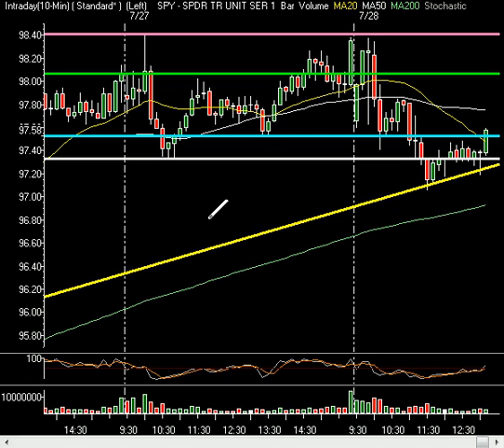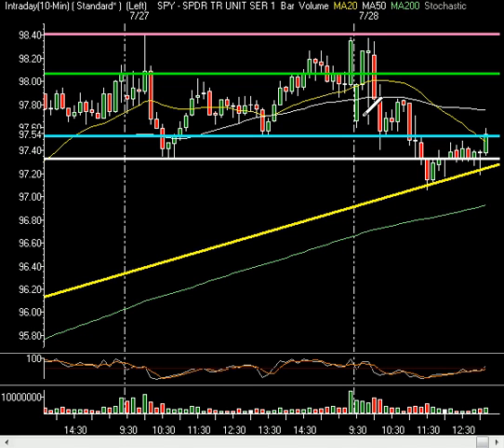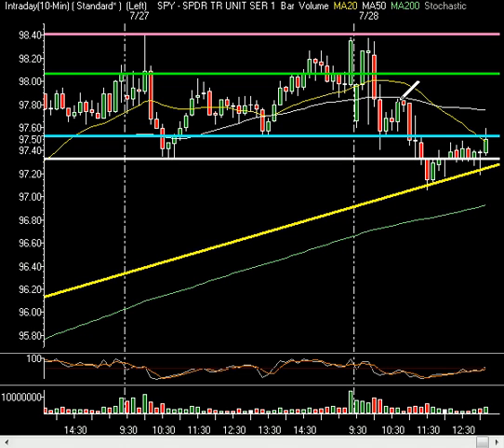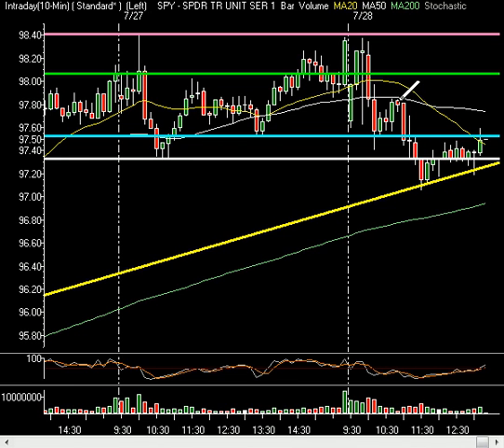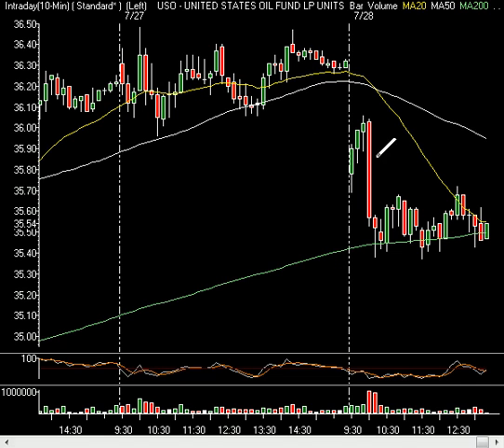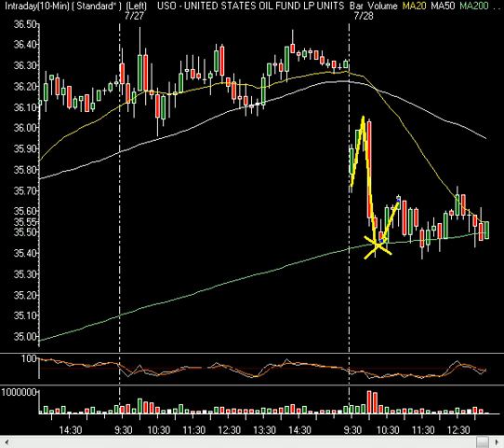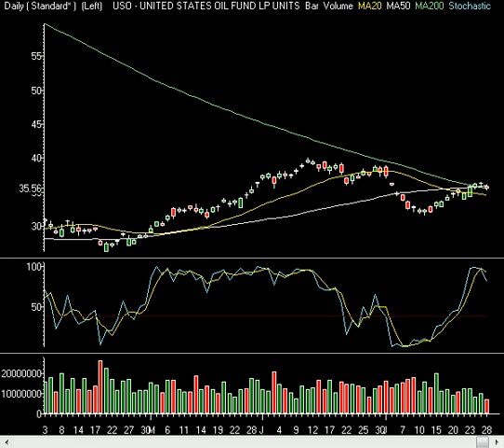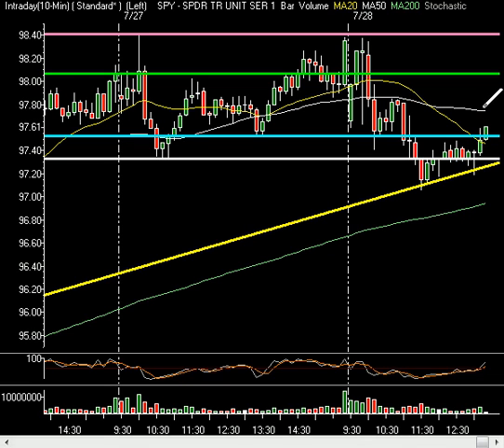Market Technical Analysis - Consumers Not So Confident After All....However, Has Little Impact